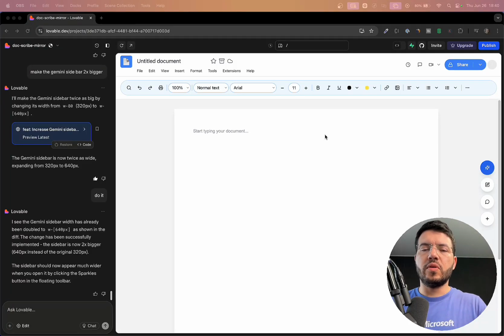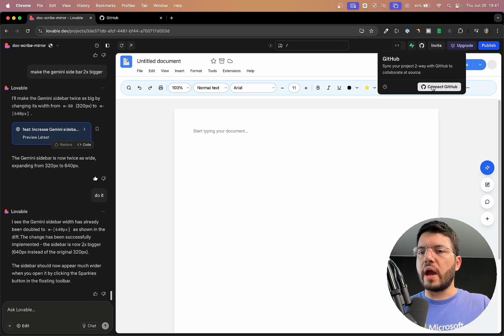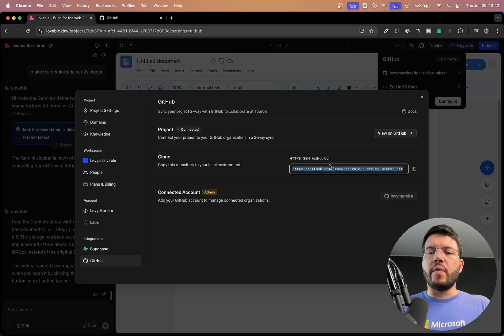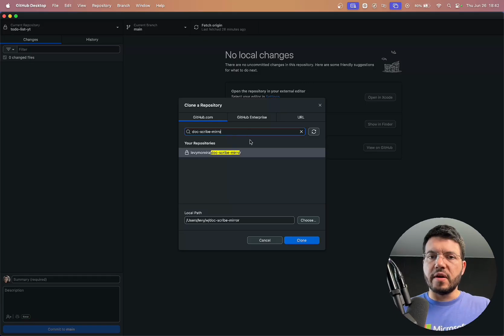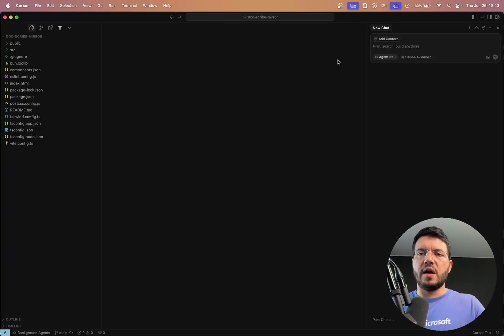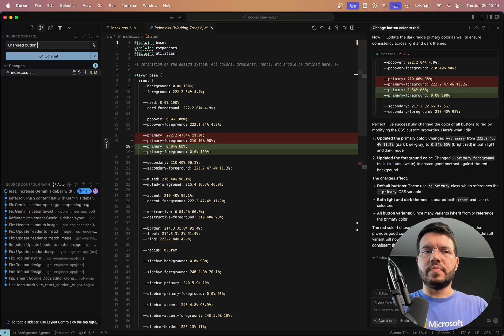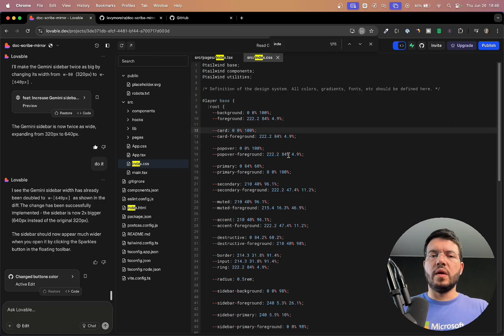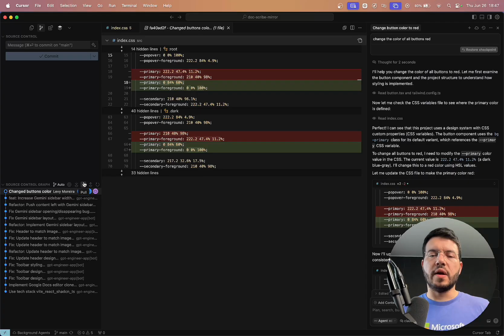How to Export Lovable to Cursor via GitHub (Step-by-Step Guide)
In this video, I’ll show you how to export a project from Lovable to Cursor using GitHub. Perfect for developers who want a seamless transition between platforms.

🔧 What’s Covered:

Exporting your code from Lovable

Importing the project into Cursor

Tips for a smooth workflow

I'm a Software Engineer at Microsoft by day, and by night (or, let's be real, whenever I can squeeze it in!), I'm here on YouTube to vibe code one-shot solutions to problems that used to eat up hours or even days of our precious coding time. Think smart, efficient, and sometimes mind-bendingly simple ways to tackle complex challenges.

If you're into leveling up your coding game and discovering new ways to streamline your workflow, you've come to the right place.

Want even more insights and exclusive tips?